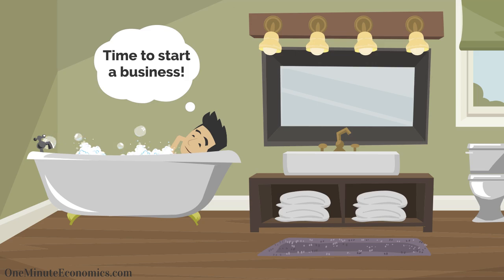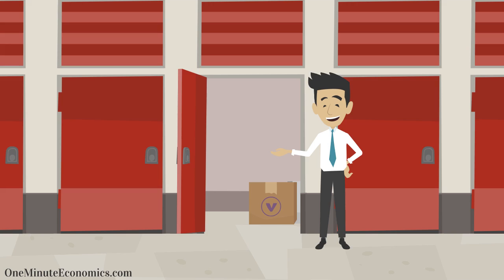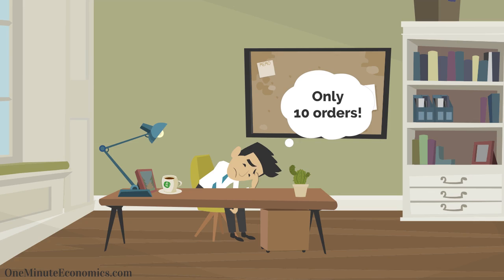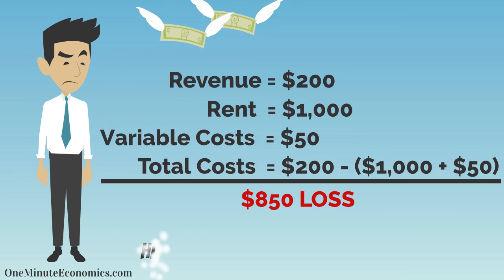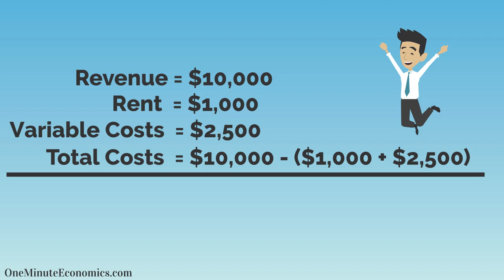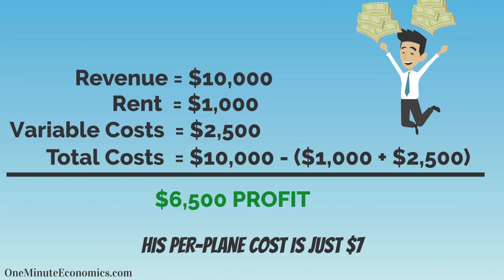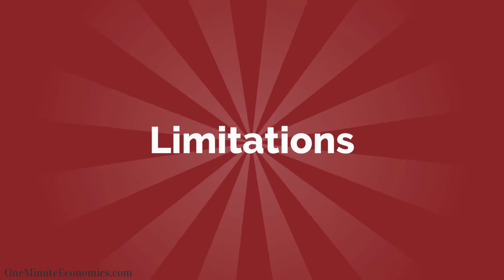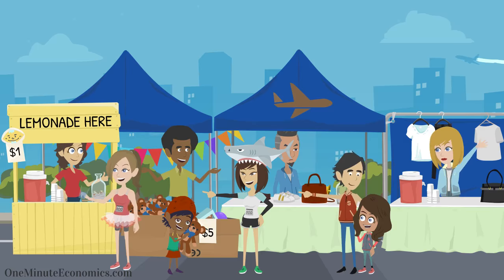Economies of Scale in One Minute: Definition/Theory, Explanation and Examples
Economies of scale... there's a textbook example of a term everyone claims to understand but few people do, at least not in a meaningful manner.

Leaving definitions and the theory dimension aside, economies of scale is a term that refers to situation in which as your business grows, you are able to lower your cost per unit.

Examples include anything from scaling a small business to the negotiation power of let's say Walmart. In other words, a good explanation with respect to economies of scale has to revolve around the fact that under certain circumstances (very important subtlety here!), the growth of your business can help you develop an edge when it comes to production costs.

The "magic" of economies of scale takes place through, for example, the fixed costs dimension. The more orders you have, the more you can take advantage of the fact that unlike variable costs, fixed costs do not go up along with your volume.

However, please note that economies of scale do have their limits. Whether we're talking about your local market becoming saturated, a supplier running out of inventory or other examples, it's important to understand (and the video will explain this aspect) that we are in no way talking about a "universal panacea" here :)